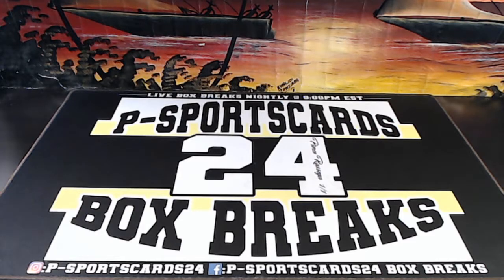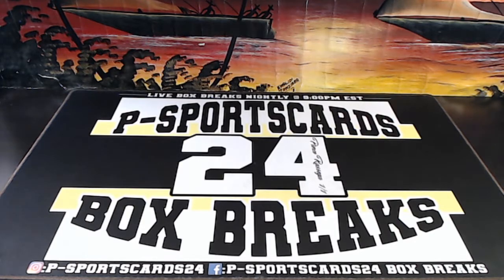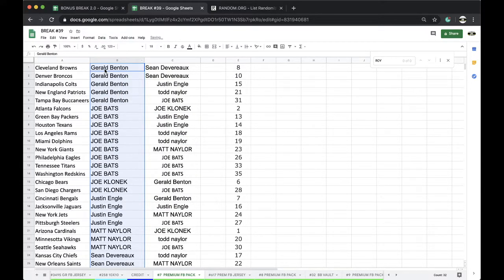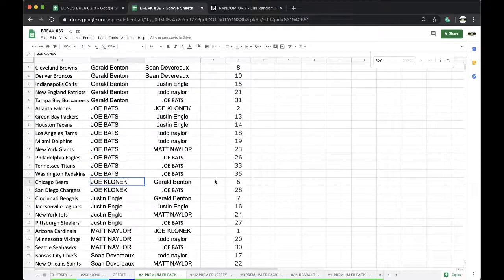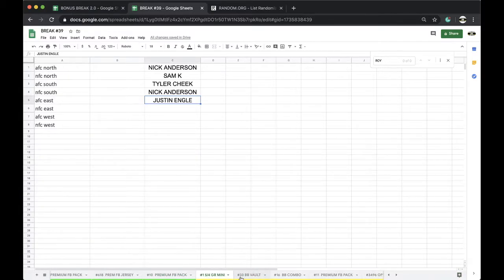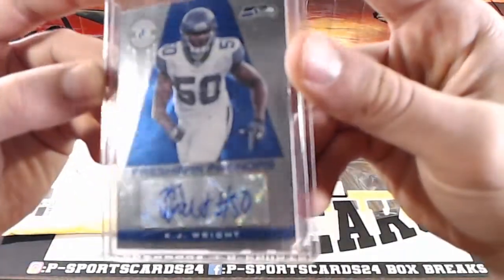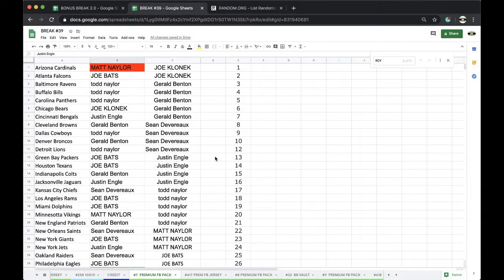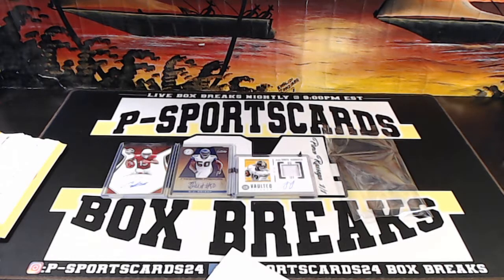BREAK #7 | 2020 P-SPORTSCARDS24'S PREMIUM FOOTBALL CARD LIVE PACK BOX BREAK